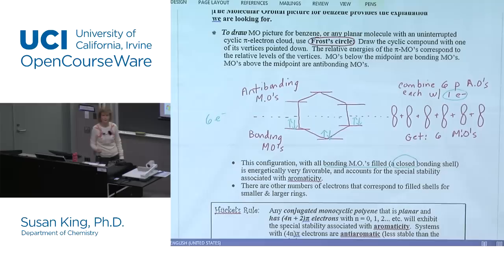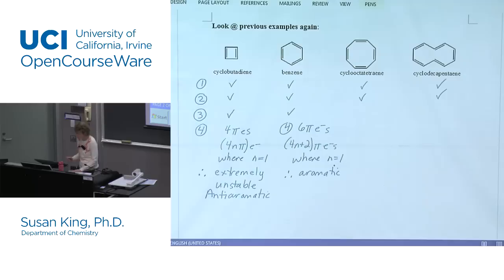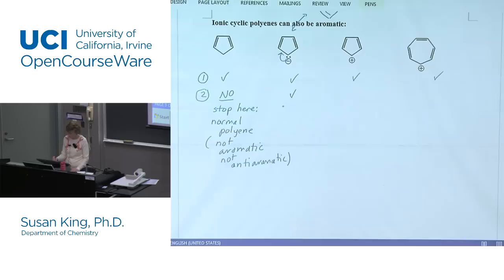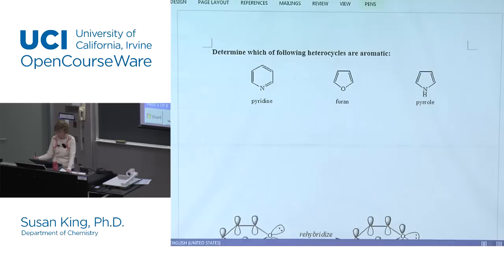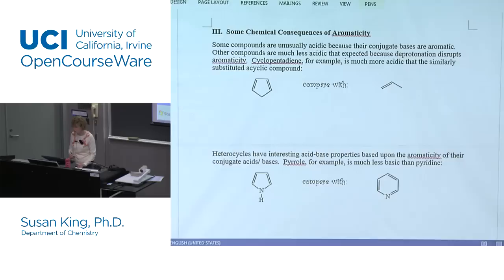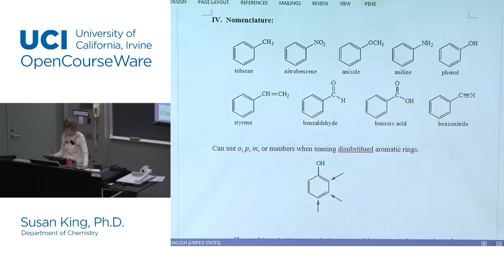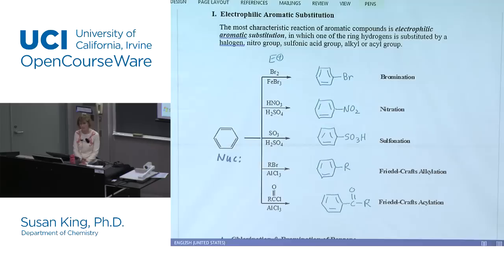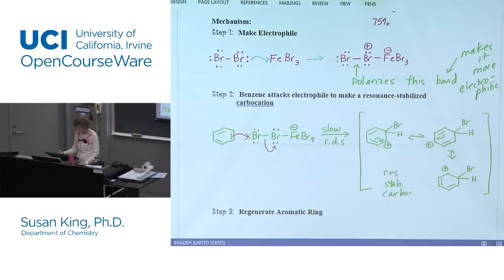Chemistry 51B: Organic Chemistry. Lecture 23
Lec 23. Organic Chemistry -- Electrophilic Aromatic Substitution

Description: This is the second quarter of the organic chemistry series. Topics covered include: Fundamental concepts relating to carbon compounds with emphasis on structural theory and the nature of chemical bonding, stereochemistry, reaction mechanisms, and spectroscopic, physical, and chemical properties of the principal classes of carbon compounds.

Index of Topics:
00:47 - Molecular Orbital Picture for Benzene
28:23 - Some Chemical Consequences of Aromaticity
36:26 - Nomenclature
40:26 - Electrophilic Aromatic Substitution
44:09 - Chlorination & Bromination Benzene

Required attribution: King, Susan.Chem 51B (UCI OpenCourseWare: University of California, Irvine), [Access date].